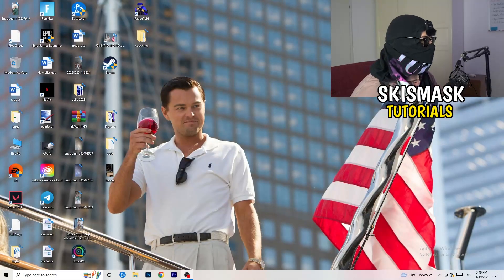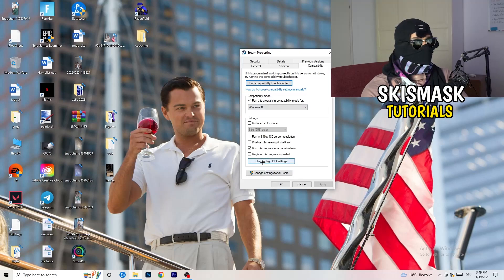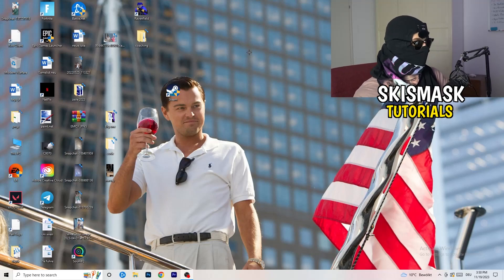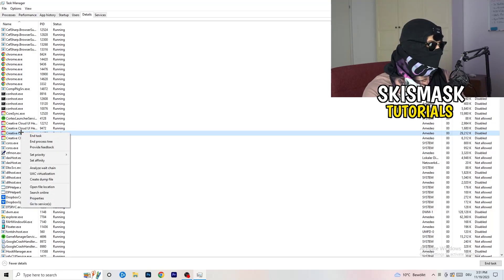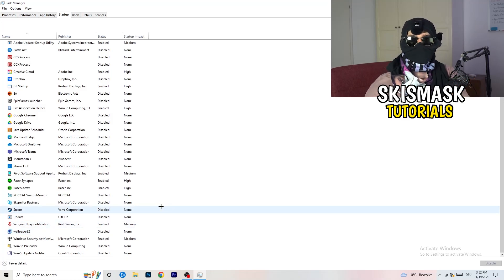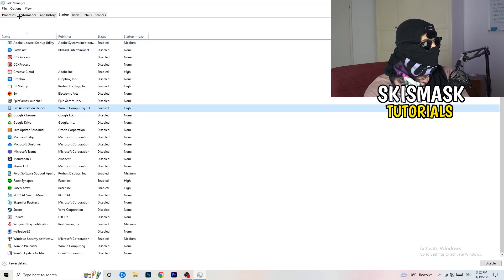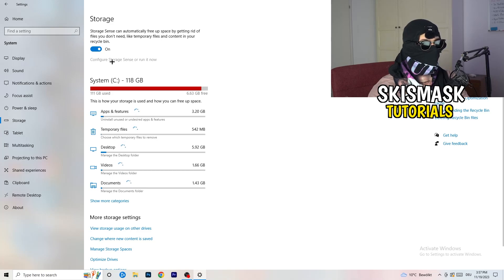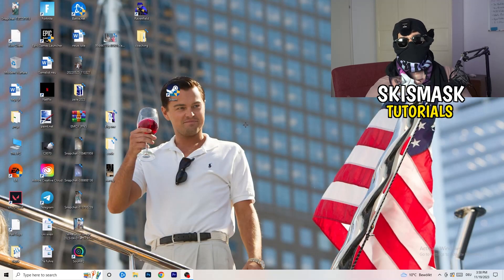How to Fix Not Launching in Dying Light 2 (Easy Steps)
How to fix Dying Light 2 not launching on pc,
How to fix Dying Light 2 not opening on pc,